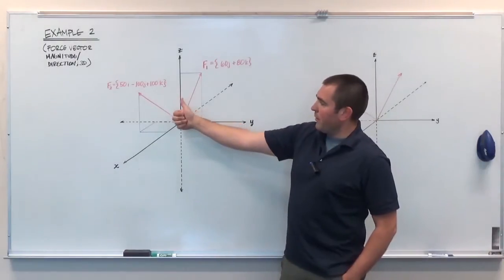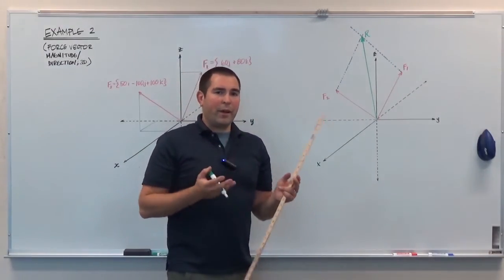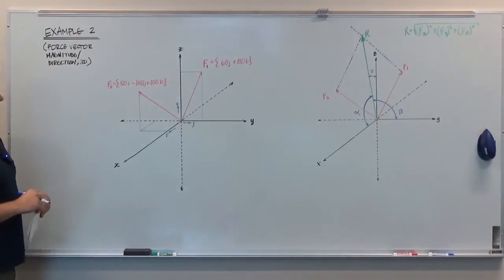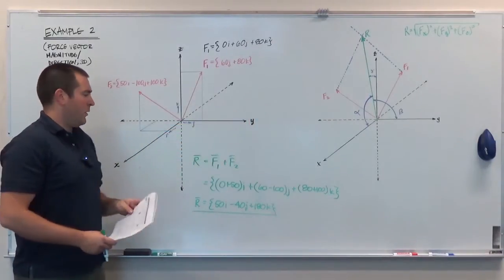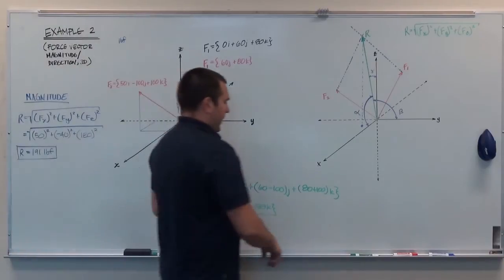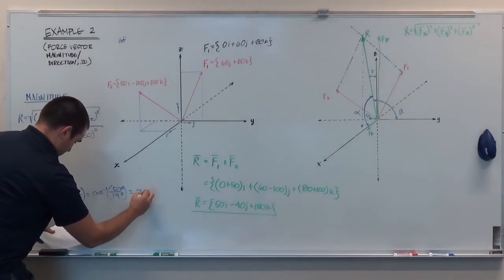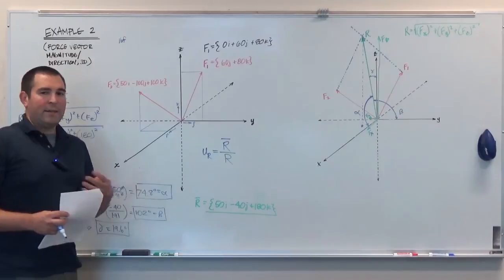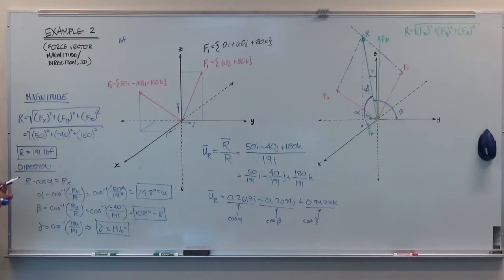EAS211_Lecture 3 - Example Problem 2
Force Vector Operations